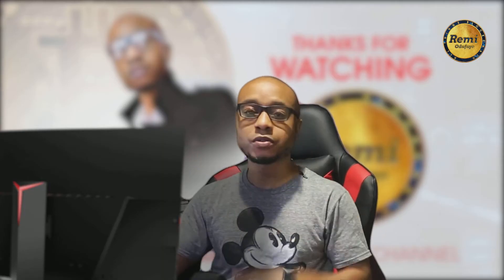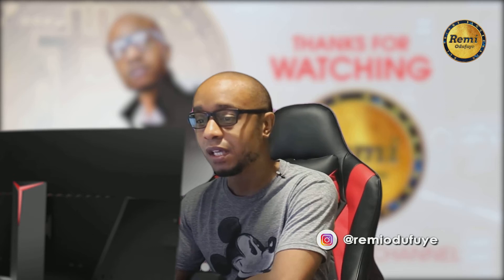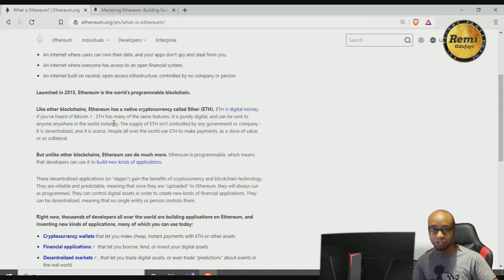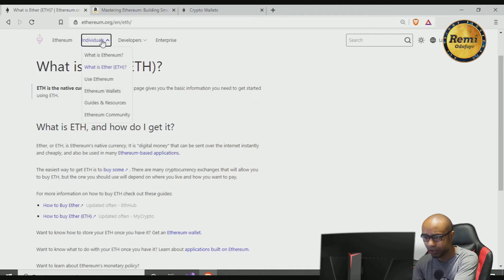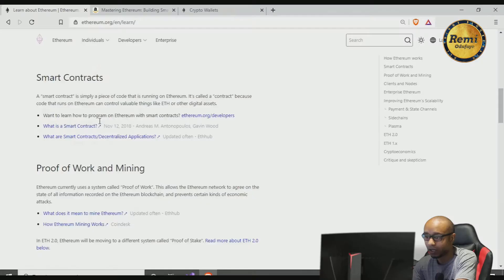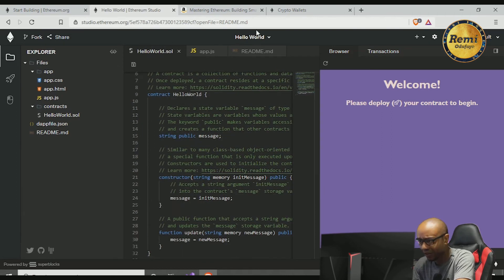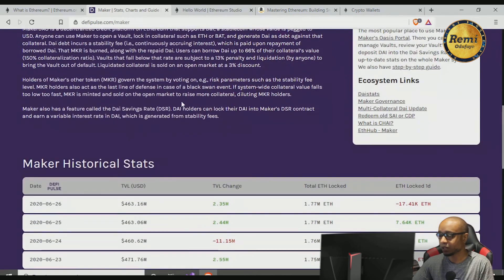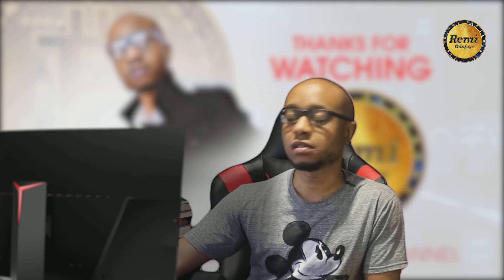Ethereum Simply Explained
Suggested Book :

 None of them should be considered as Investment Advice or Suggestion to invest in crypto currencies .
 Please do so based on your own research before contributing or Participating in token sales as this sector is extremely risky .